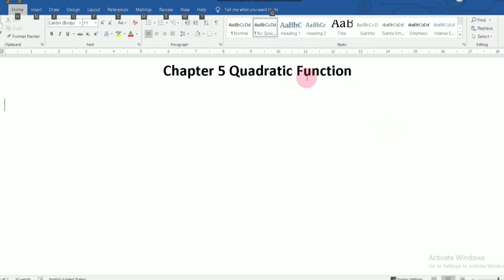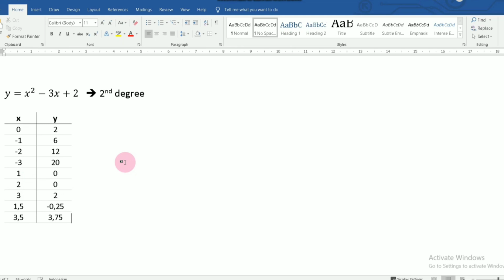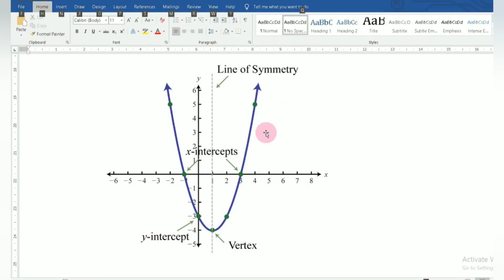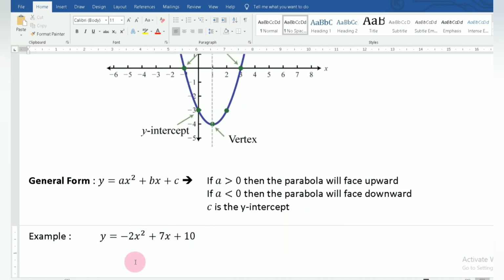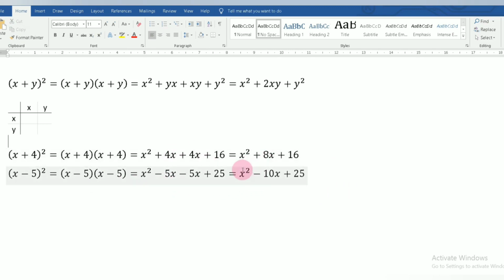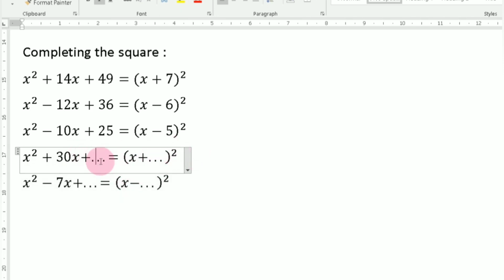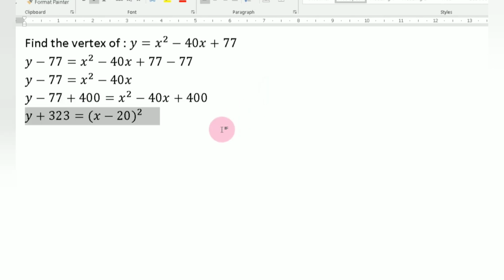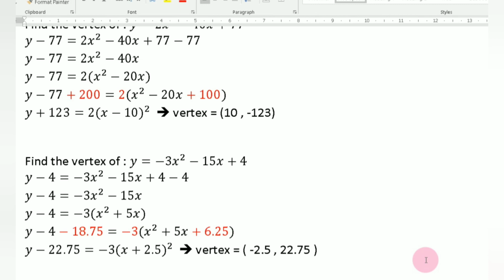Chapter 5 Quadratic Function Part 1 : Introduction and Vertex Form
This video explains the basics of Quadratic Function as part of Chapter 5 10th grade algebra. This video also explains vertex form and it's application, and also provides examples of completing the square